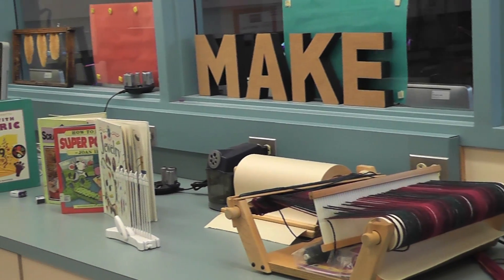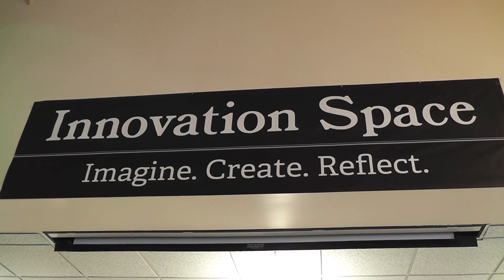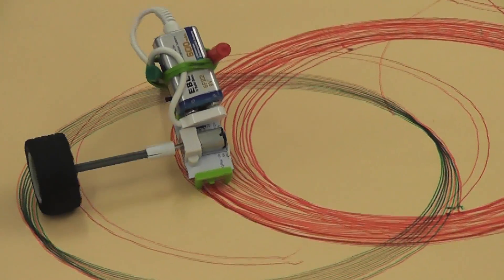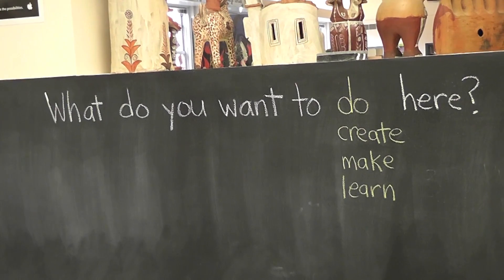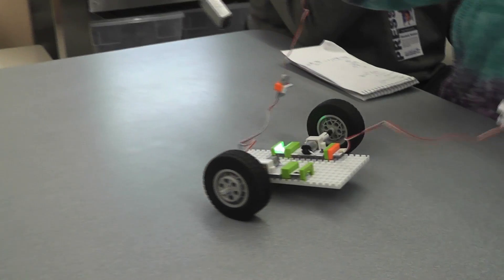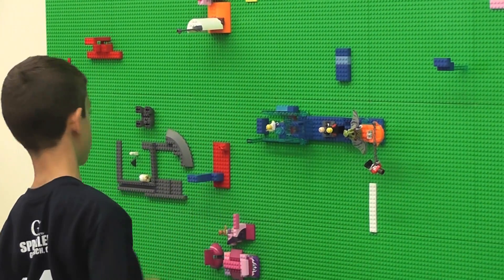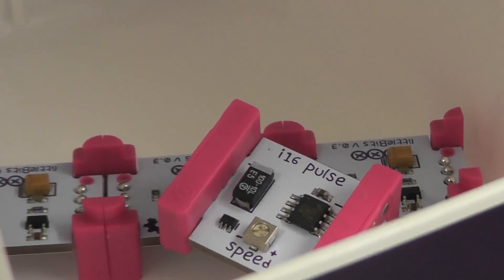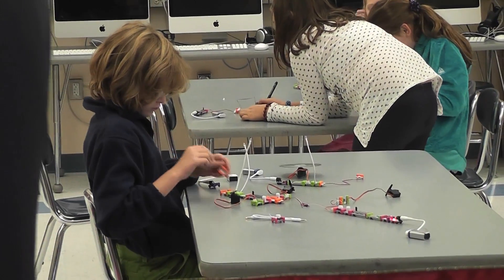An Innovative Space In Cos Cob School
It’s a 21st century center to inspire future inventors, engineers and visionaries. On October 5th,, the Innovation Space officially opened at Cos Cob School.